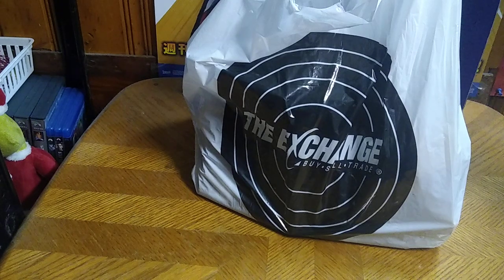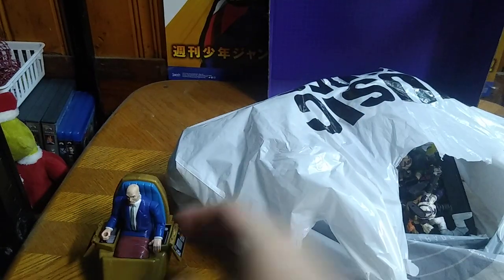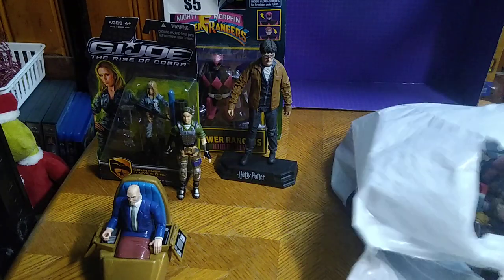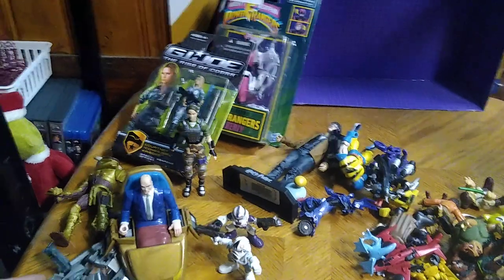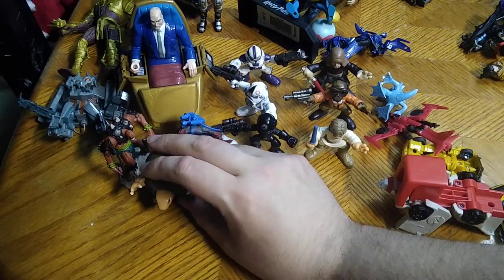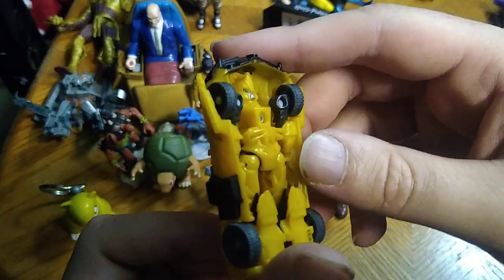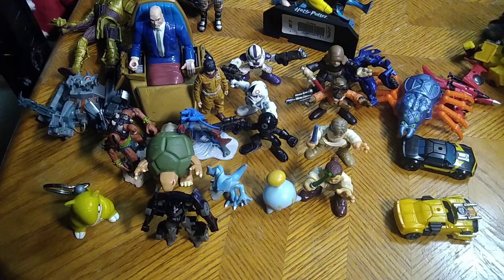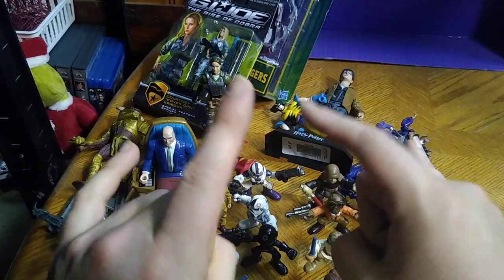TOY HAUL-MONROEVILLE EXCHANGE-RANDOM ACTION FIGURES 5/15/23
EDDIE HILL REVIEWS: TOY HAUL-MONROEVILLE EXCHANGE-RANDOM ACTION FIGURES   5/15/23